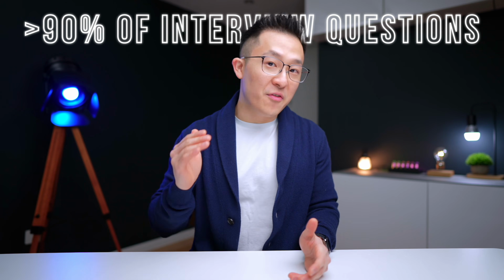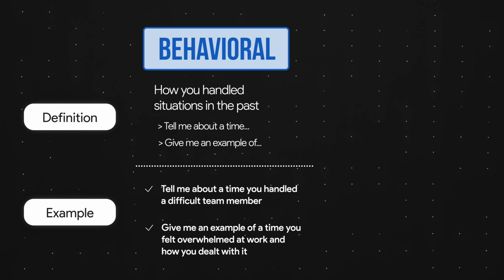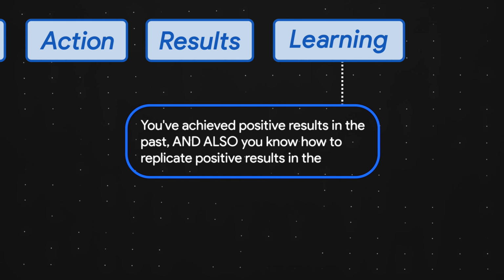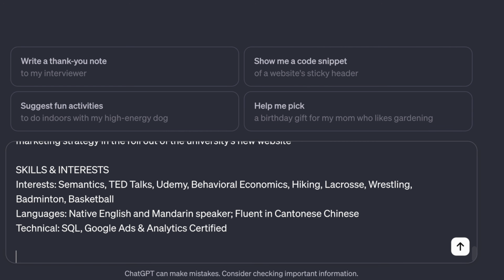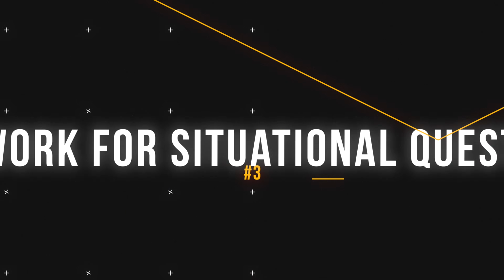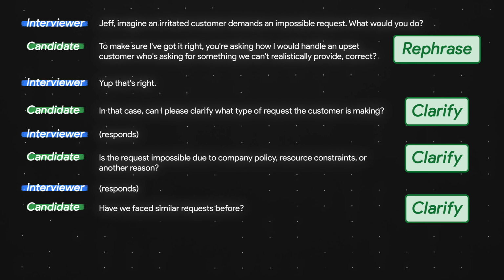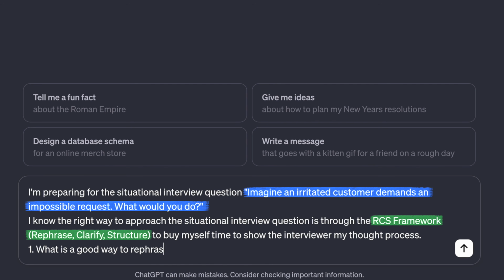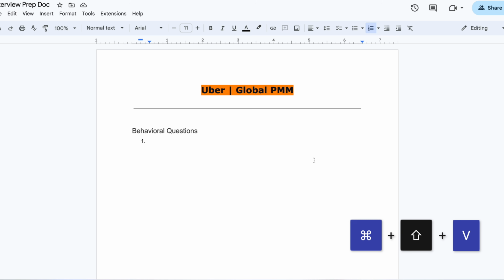You’re Not Unqualified: How to Pass 90% of Your Interviews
Are you gearing up for a job interview and feeling overwhelmed by the endless list of potential questions?

In this video, I share the only two frameworks you need to ace all behavioral and situational interview questions you’ll come across!

🔹 **Unlocking the CARL Framework:** Learn how to use Context, Action, Results, and Learning method to craft compelling answers to behavioral questions.

🔹 **Navigating Situational Questions with RCS:** Discover the fool-proof RCS framework - Rephrase, Clarify, and Structure - to tackle hypothetical scenarios with confidence. Understand why it's not just about the answer, but how you approach the question.

🔸 **ChatGPT Prompts:** Don't miss the exclusive ChatGPT prompts I share to fast-track your interview prep.

🔸 **Finding Relevant Questions:** Finally, learn how to identify role-specific interview questions with ChatGPT and prepare using our frameworks.

*TIMESTAMPS*
00:00 How to Pass 99% of Interviews
00:32 Recap: Behavioral vs. Situational
01:13 Framework for Behavioral Interview Questions
03:31 Framework for Situational Interview Questions
05:12 Find Role-specific Interview Questions